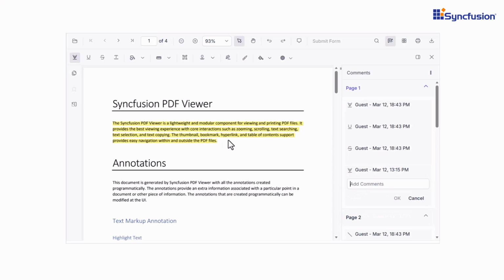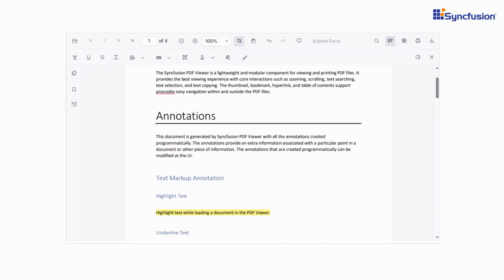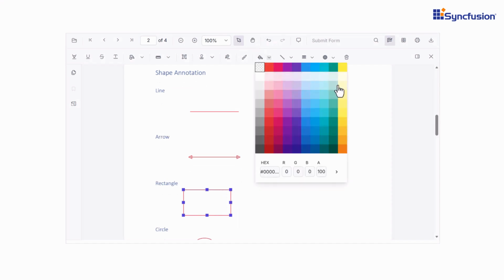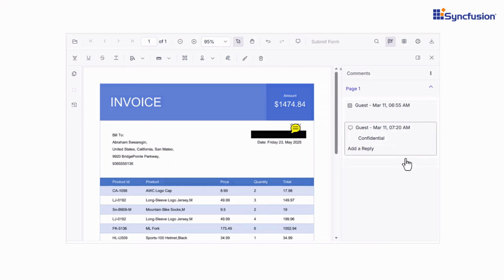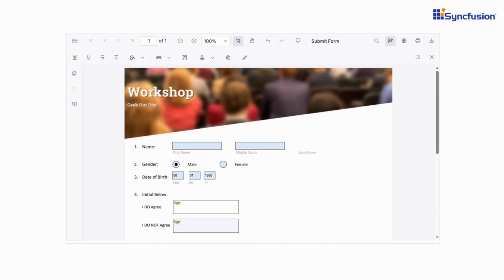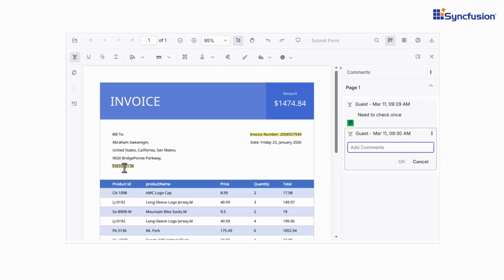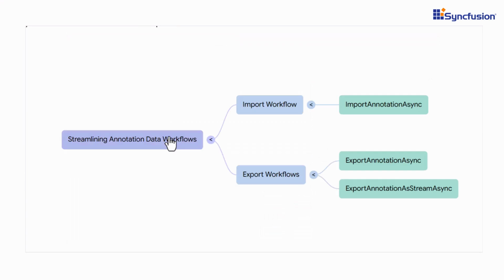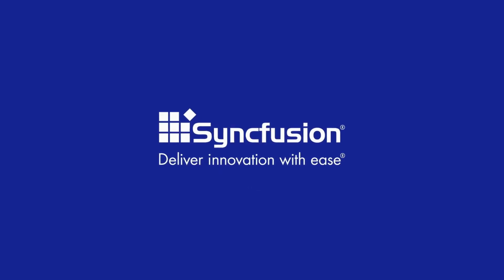Blazor PDF Viewer: Annotations Feature Walkthrough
In this video, you will learn about the annotation feature in the Syncfusion PDF Viewer. It’s a powerful and intuitive tool that makes reviewing and collaborating on PDF documents simple and efficient. Instead of relying on external editors, you can add comments, highlight text, draw shapes, and sign documents directly inside your application. Whether you’re marking up contracts, providing design feedback, or reviewing technical drawings, annotations help you turn static PDFs into interactive, collaborative documents with ease.

Users can choose from a wide range of annotation types, including text markups such as highlight, underline, and strikethrough, plus shapes like circles, lines, arrows, and polygons. For handwritten notes or signatures, ink annotations provide an easy way to add freehand drawings. Sticky notes allow quick comments anywhere on the page, and stamps—both predefined and custom—make formal reviews simple. Every annotation can be customized with properties like color, opacity, thickness, and author details, giving you complete control over appearance and style.

The Syncfusion Blazor PDF Viewer is designed for viewing, annotating, and interacting with PDF files directly within Blazor applications. This component eliminates the need for external plug-ins and software.

The PDF Viewer offers a wide range of features, including smooth page navigation, text selection, and high-quality rendering of PDFs with support for large files. Users can zoom, pan, and rotate pages for better readability and access a built-in thumbnail preview for quick navigation. The text search functionality also allows users to find specific content quickly.

Users can annotate PDFs with highlights, underlines, strikethroughs, freehand drawings, and sticky notes, making document review and collaboration easier. The PDF Viewer component also supports handwritten signatures, and its form-filling capabilities allow users to interact with editable PDF forms.

The component allows users to print documents directly from the browser and download them in various formats. It supports password-protected PDFs, ensuring secure access to confidential documents.

The PDF Viewer is fully responsive, adapting to different screen sizes for an optimized user experience on desktops, tablets, and mobile devices. Accessibility is a key focus, with the component following WAI-ARIA guidelines to support screen readers and keyboard navigation. It also includes RTL support for right-to-left languages like Arabic and Hebrew.

The PDF Viewer component is also available for our other major platforms, including JavaScript, Angular, React, Vue, ASP.NET MVC, and ASP.NET Core.